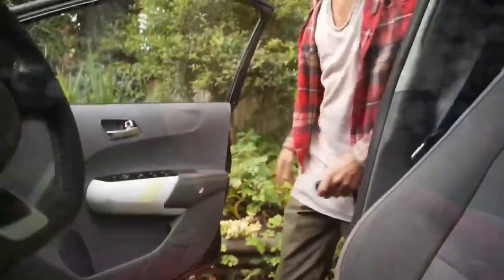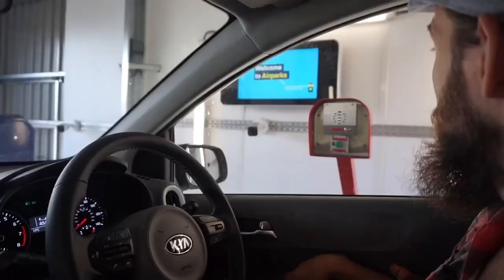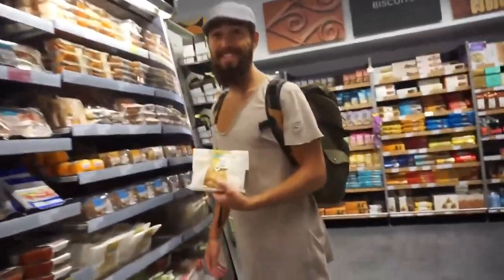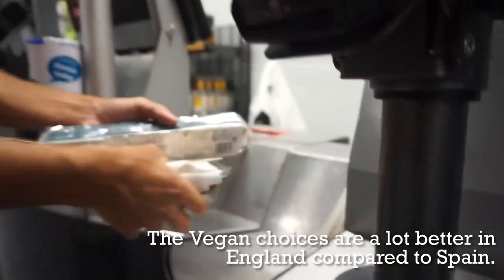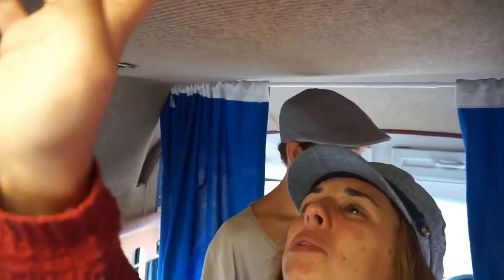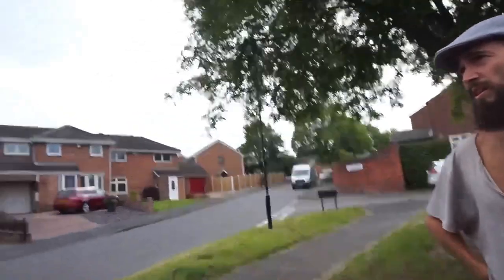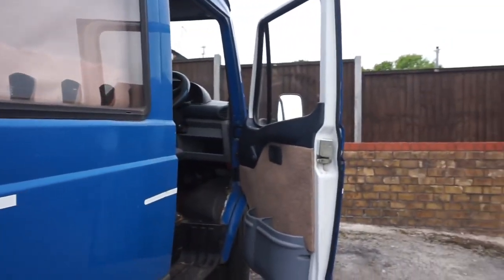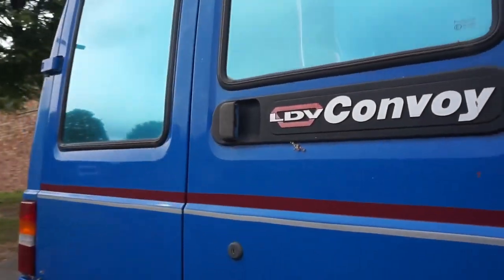Buying a 20 year old van - Van Life Series Episode 1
Welcome to our Van Life Series, you join us as we have bought a van on eBay and are getting on a plane to fly to England to go pick it up, how good will it be??

Please make sure you like and subscribe to be kept up to date with our journey, we plan to completely convert this van into our dream home on wheels to take all over Europe and maybe more!

Please also accept our apologies for all the voice overs, we filmed almost everything in Spanish only for my fiancé’s channel: sunnysoul - But stay tuned as we start filming everything in English and the video’s get a lot more entertaining, but we thought we had to show you these video’s so you know our full van life story!

We flew to England to find the perfect and cheap project van, we then drove the van  1111 miles from England, through France and ended up in Mallorca for the start of the summer. Once we were in Mallorca we started work on completely converting the van.

If you havn’t already make sure to watch the video’s below to see how our journey began.

Final Van Tour - Coming soon!

You can also find more information about our van, lifestyle and how we make money on the road on my

Some products are no longer available so I have put the closest thing I could find, many products where not available in the US so again I have found the closest alternatives so please check they suit your requirements before purchasing anything.

Van Build
AGM Batteries -

Wood Cladding
Europe: We got ours in Leroy Merlin

Water Pumps - (we have had some issues with ours, so would recommend buying a more expensive one, but this is what we got)

Water Tanks

Gas Hob
Europe (cheaper in home stores)

Electronics
Projector